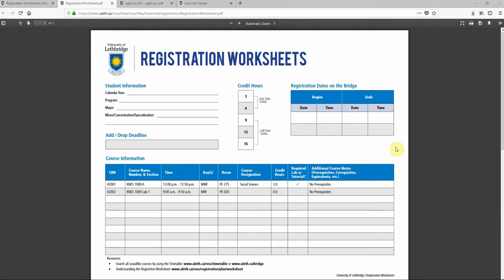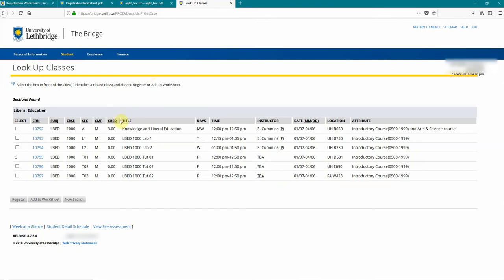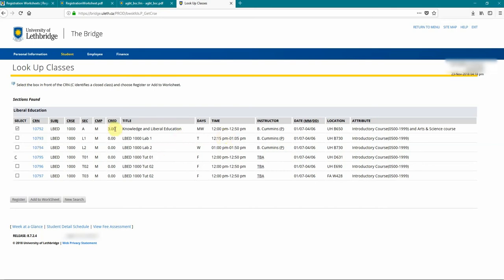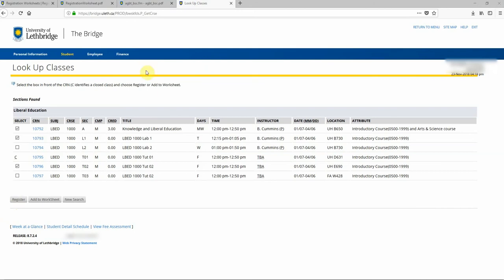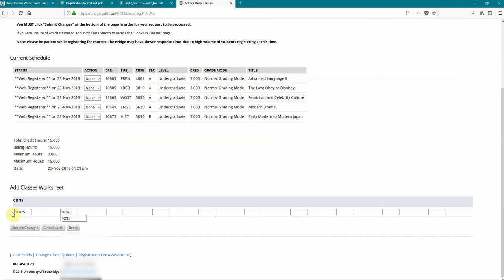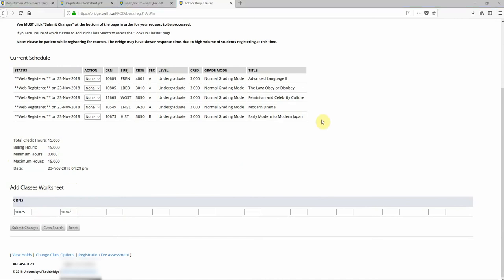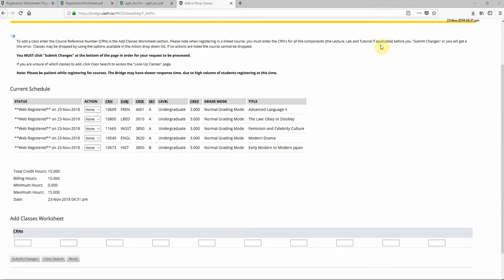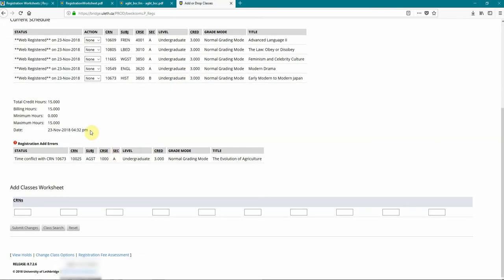How to Register for Classes Step 4